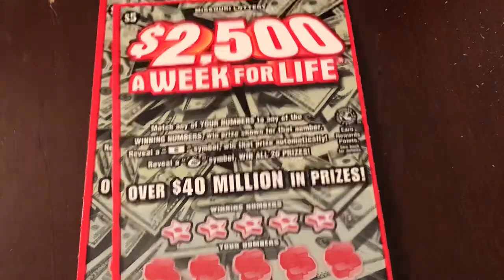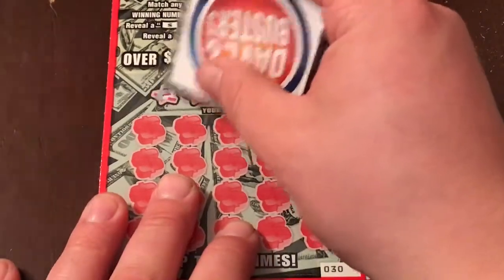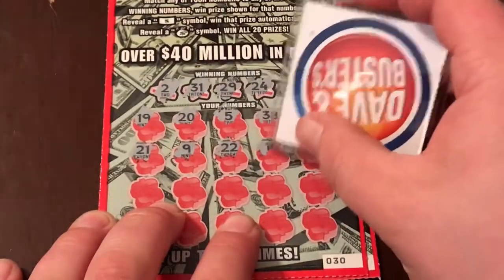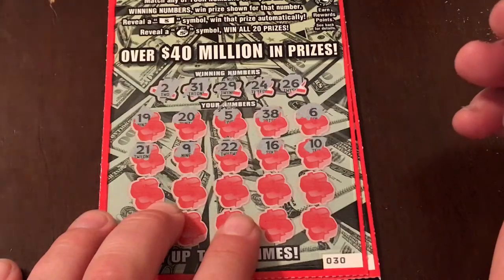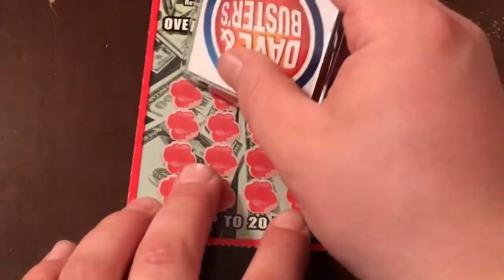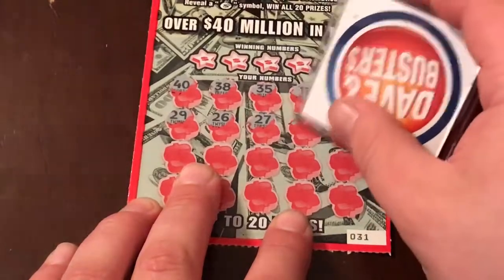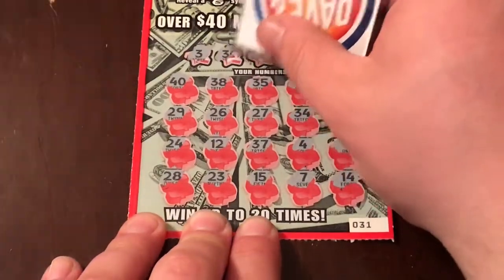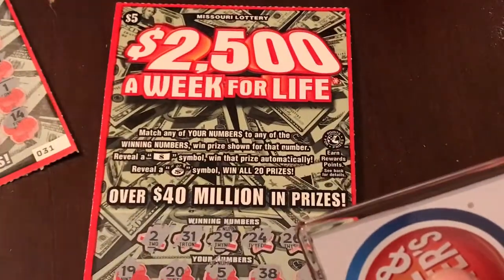3 MATCHES ON ONE TICKET!!!